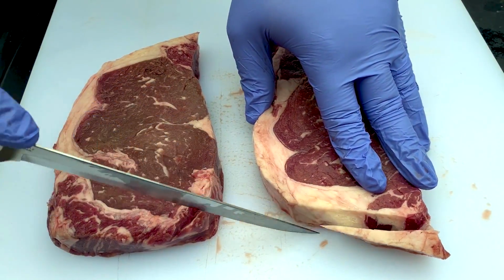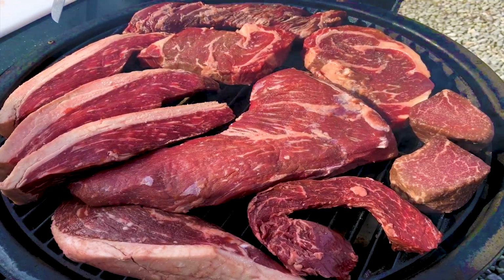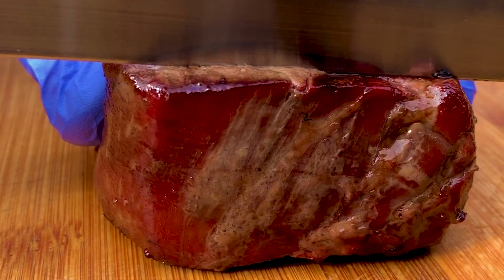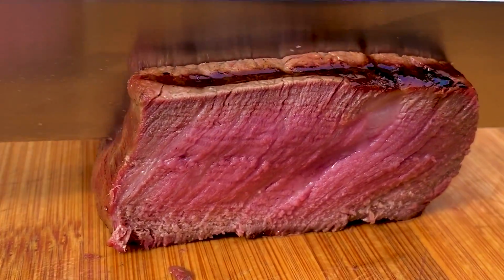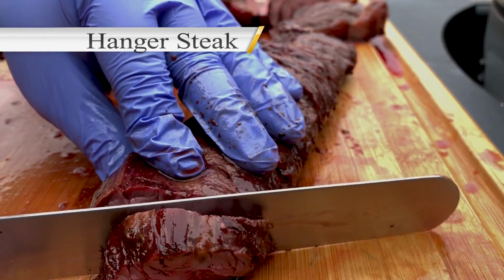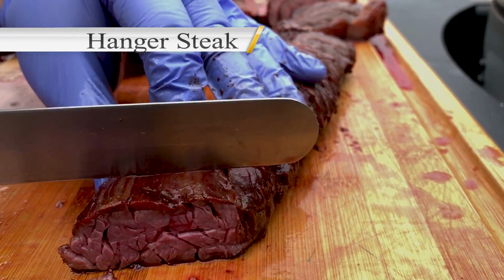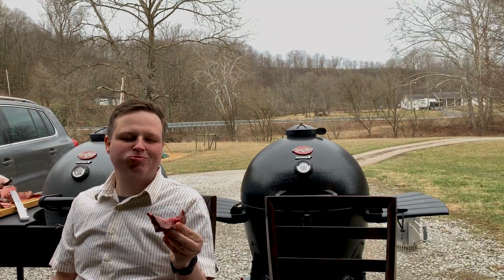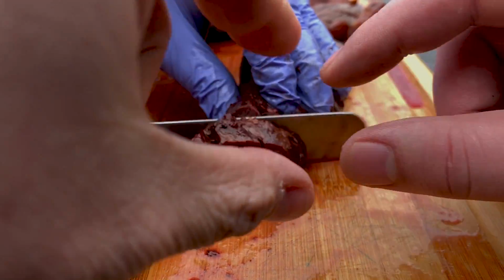RIBEYE FILLET PICANHA HANGER STEAK and TRI-TIP comparison cook over charcoal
Hey Guys, today we get to make a video that I've been wanting to make for a while and that is the 5 steak secret cut shootout.  I feel like 2018 was the year for the butchers to let the cat out of the bag about the "secret" cuts that the normal consumer doesn't know about like the picanha, the hanger steak, and the tritip.  Today is the day that we have those cuts face off against the known and loved ribeye and fillet and see who reigns supreme.  We will keep this all very simple and since this is prime beef and we want to compare the cuts we will simply season them with kosher salt.  To cook these steaks I want to be as careful as possible so we will use a reverse sear.  We will begin with our Char Griller Akorn set up for indirect heat and bring it up to 275 degrees.  in around a half an hour our steaks will reach an internal temperature of 115 degrees.  At this point we will want to sear them off, and I like to do that on a grill set up for direct heat at around 600 degrees with just two minutes per side until the steak hits an internal temp of 125 degrees.  At this point there is nothing left to do other than remove the steak from  the heat, let it rest for between 5 to 10 minutes and enjoy.  I hope you all enjoyed this video as much as I enjoyed making it.

Thank you to Matador Prime Steak for providing the beef for this video.